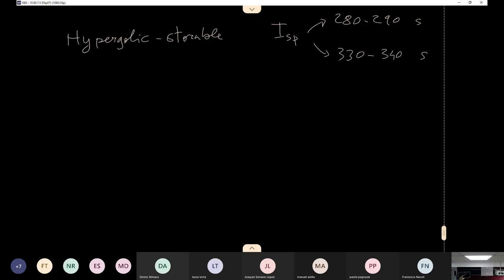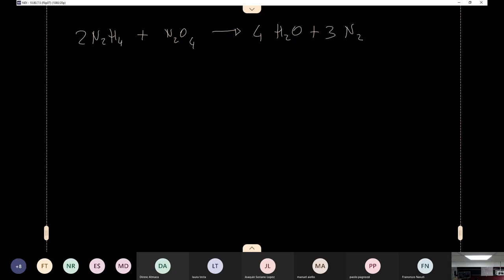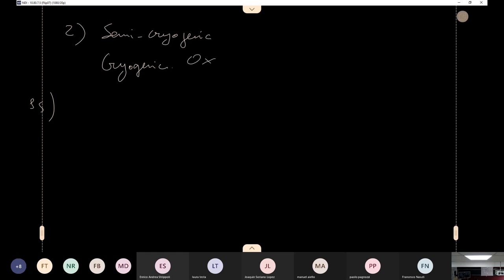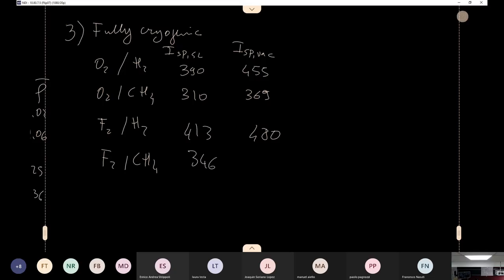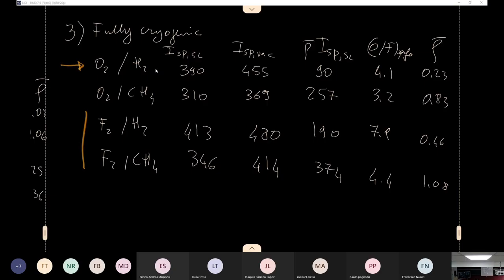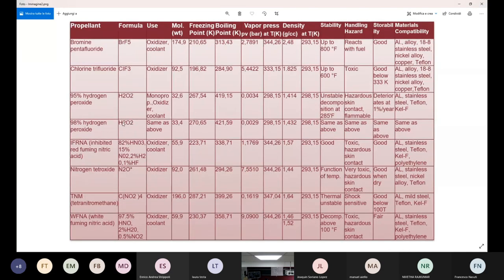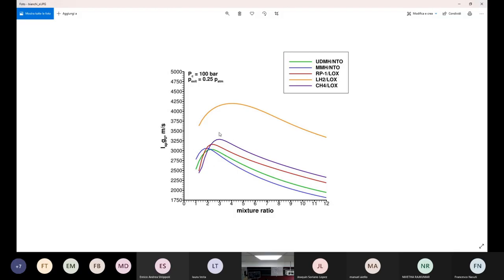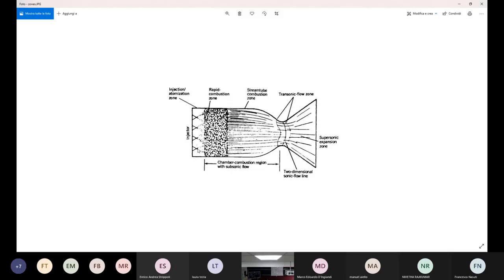lecture 32 rocket propulsion